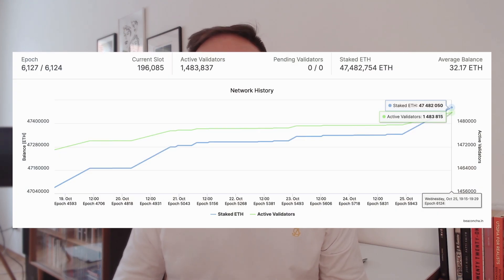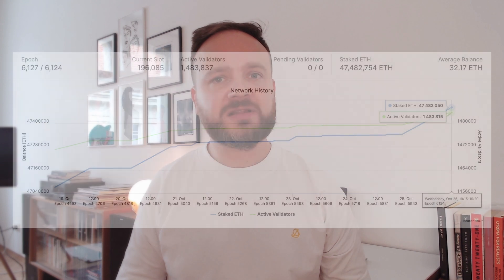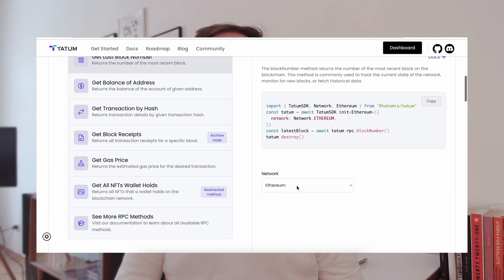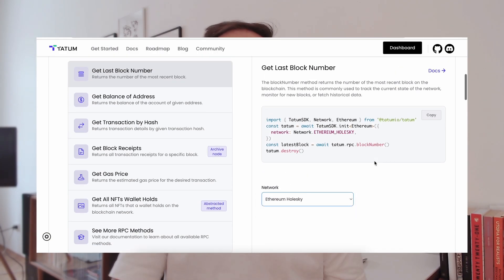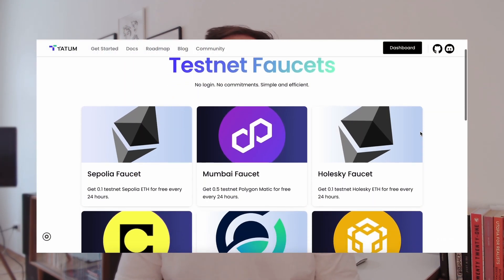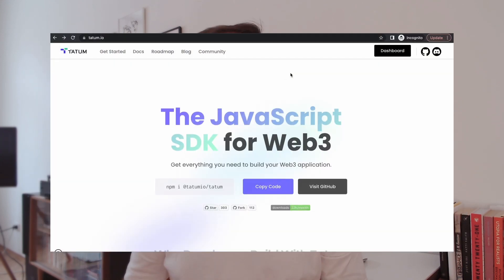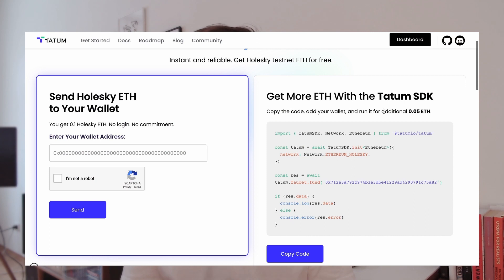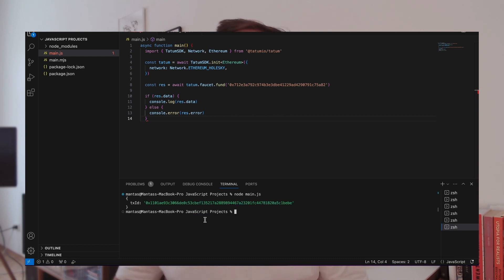The Ethereum Holesky Testnet: Short Intro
In September, Ethereum unveiled the new Holesky testnet, set to replace Goerli in staking and protocol development. While Sepolia remains for DApps and smart contract testing, Holesky is designed for in-depth staking and infrastructure tests.

In this video we go over the details of the Holesky testnet, how to access its nodes and where to get the Holesky testnet tokens.